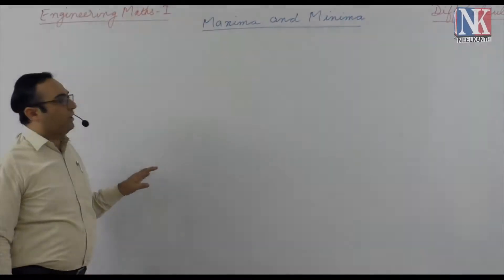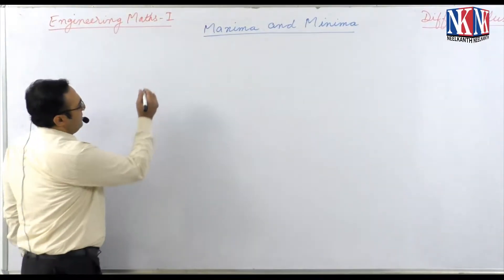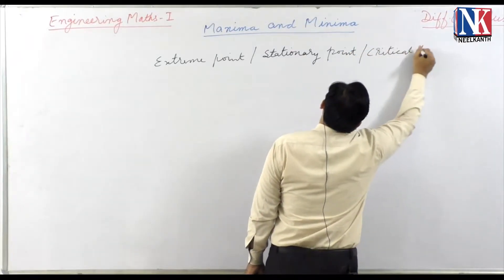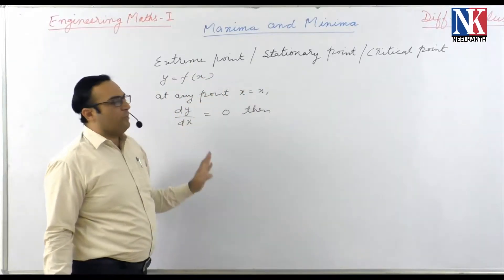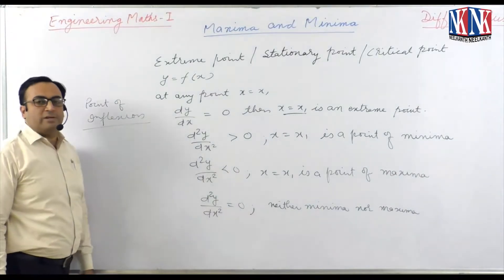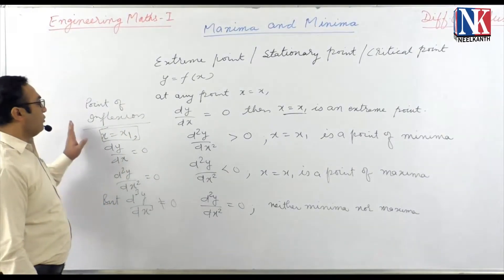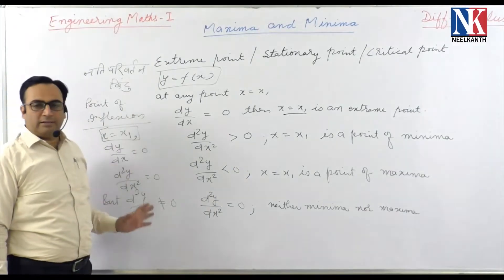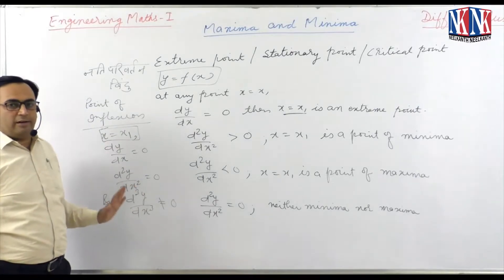Maxima and Minima and its Function of Two Variables Lecture -30 | by Dr. Naresh Chandnani | NK Pub..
Maxima and Minima and its Function of Two Variables Lecture -30 | by Dr. Naresh Chandnani | NK Publishers